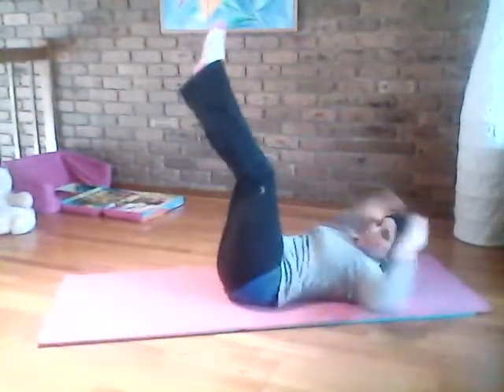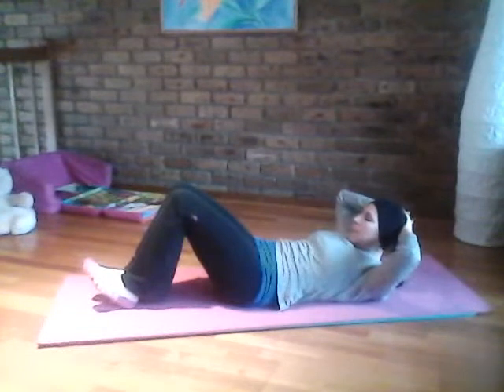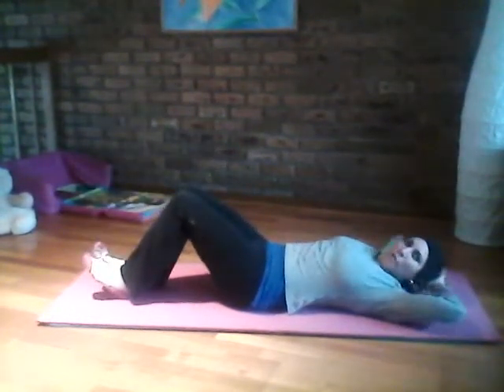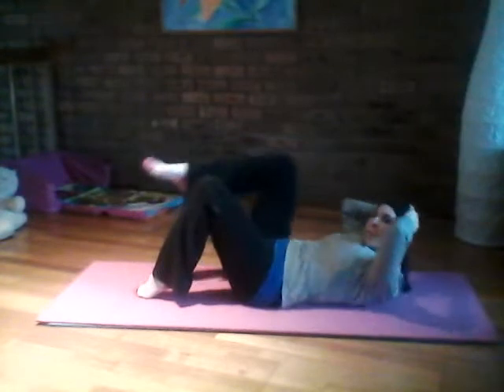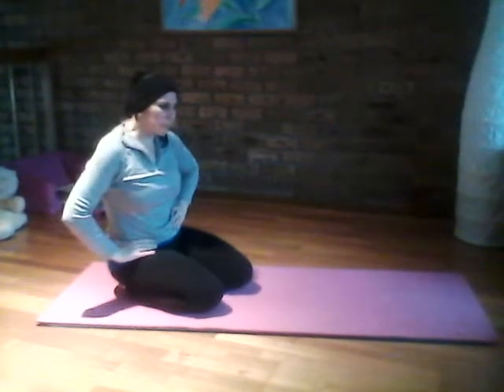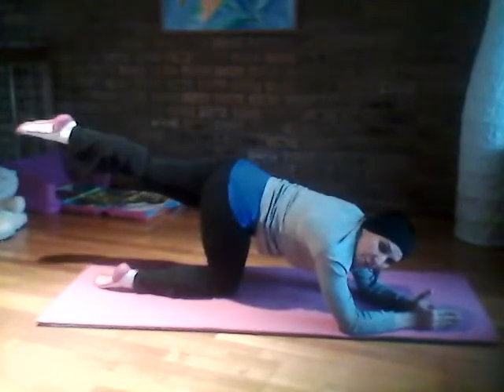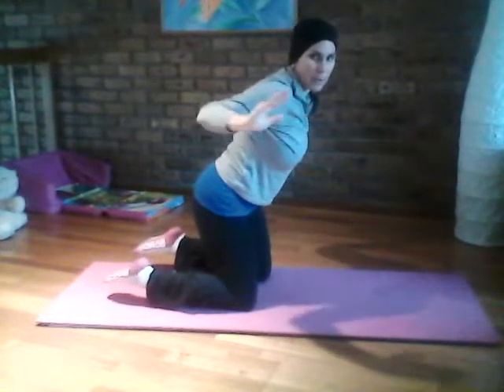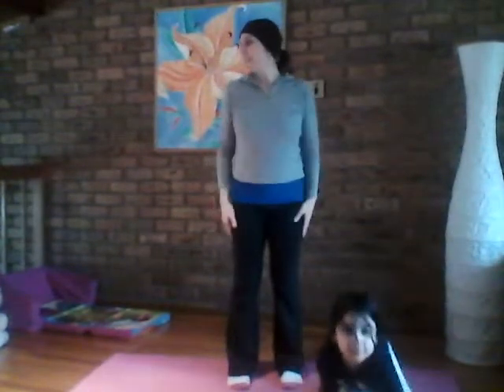Tamara Pilates - June 24th